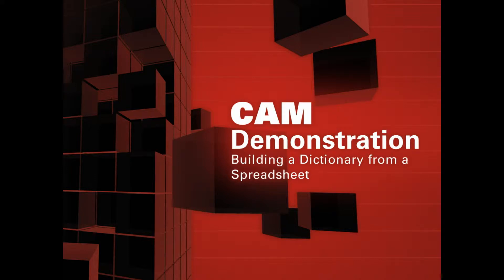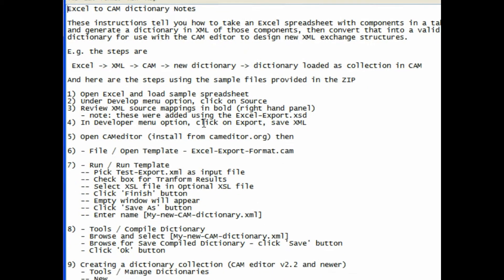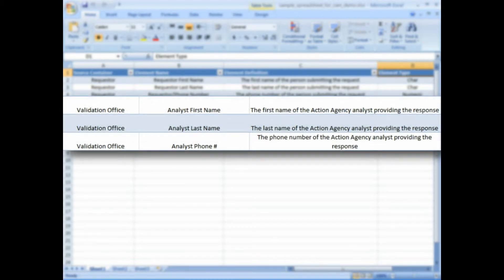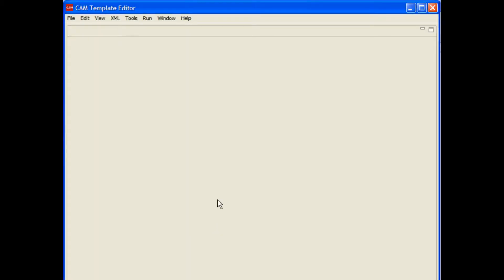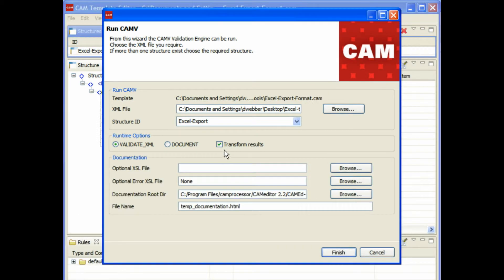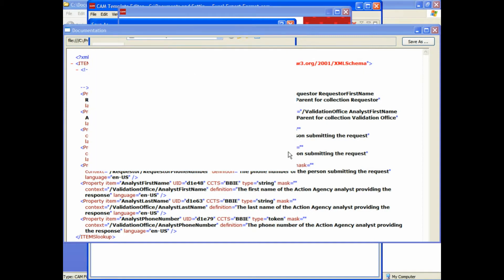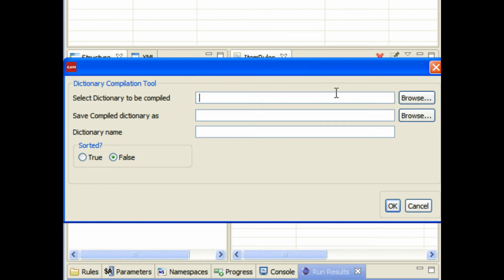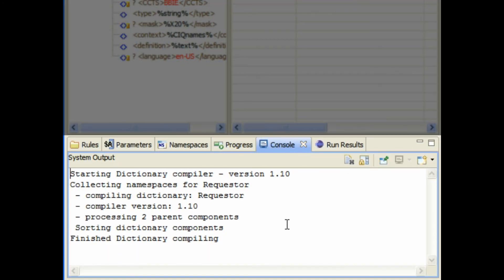Export Excel spreadsheet to XML components dictionary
CAM Editor tools for building an XML component dictionary from an Excel spreadsheet of data model components.  The Excel spreadsheet uses a special for format to structure XML components from.

A toolkit is available for download from the CAMeditor.org page that provides all the tools and instructions needed.  There is also an Open Office equivalent set of tools.

Designed to also support the NIEM approach and NDR (Naming and Design Rules) for Core Components (CCTS) specification.